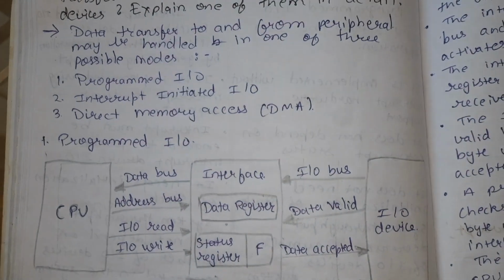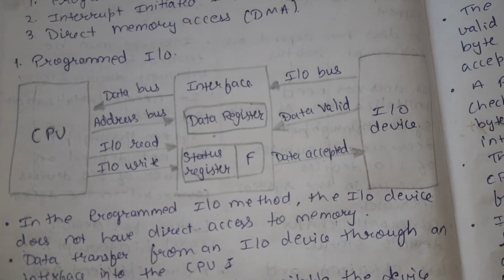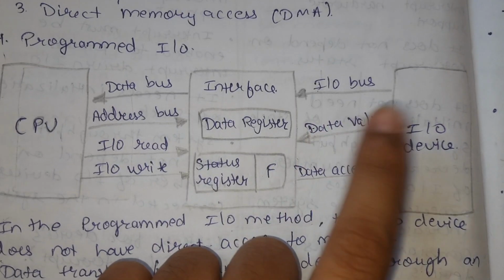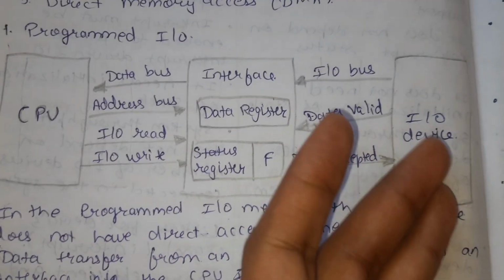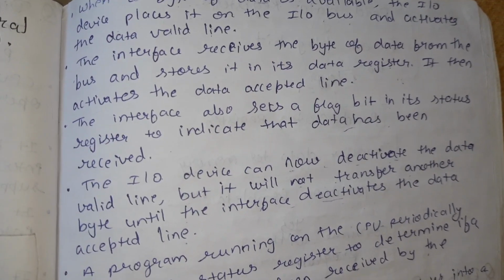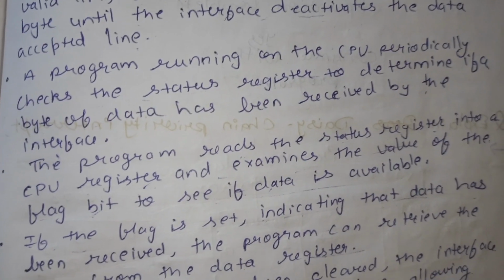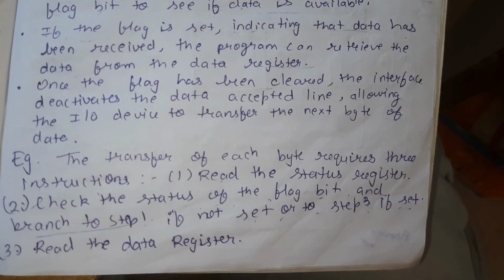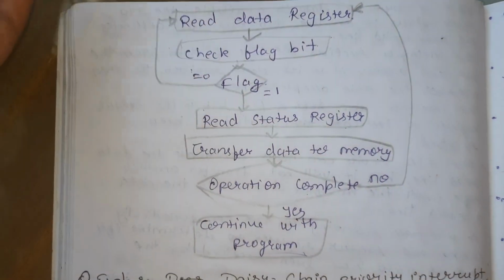What are the different ways to transfer data to and from peripheral devices | COA | Sem 4